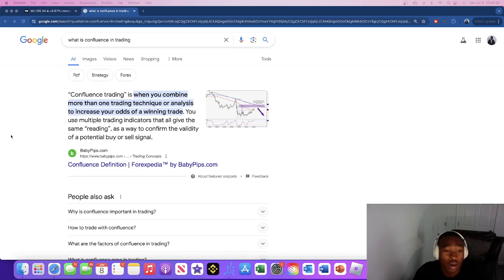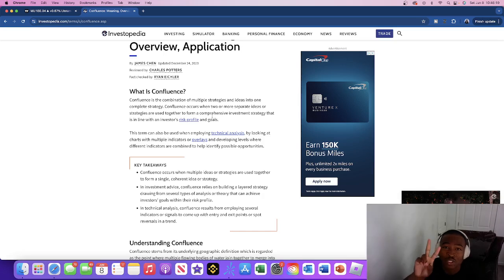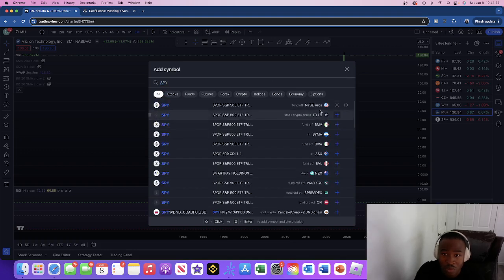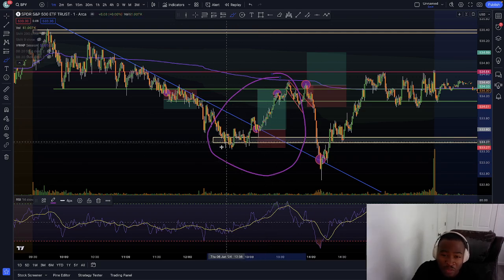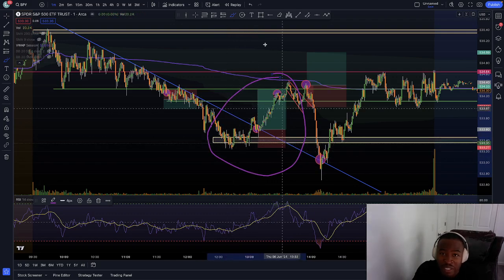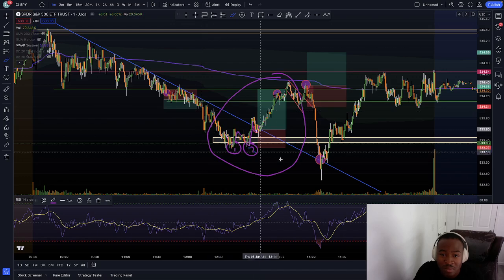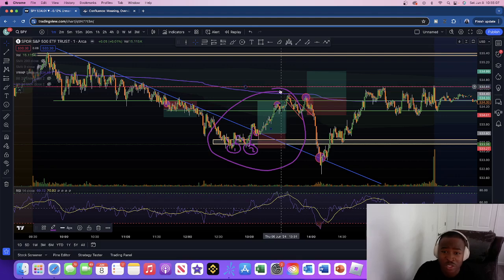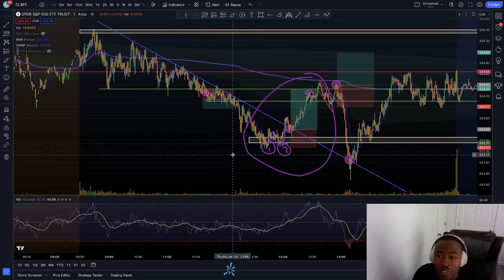Boost Your Trading Success by: Trading with Confluence crash course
In today's video, I'm diving deep into the concept of confluence in day trading and how you can use it to enhance your trading success. Confluence is all about combining multiple trading signals and indicators to create a stronger and more reliable trading strategy.

Here's what you'll learn in this video:

What is Confluence in Day Trading? 🔄
Key Indicators and Signals to Combine 🛠️
How to Identify High-Probability Trade Setups 📊
Step-by-Step Guide to Implementing Confluence in Your Trades 🔍
Real Trade Examples and Analysis 💹
Tips for Consistently Profitable Day Trading 💡
By the end of this video, you'll have a clear understanding of how to use confluence to make more informed and successful trading decisions. 🚀

Let's harness the power of confluence and take your day trading to the next level! 🌟